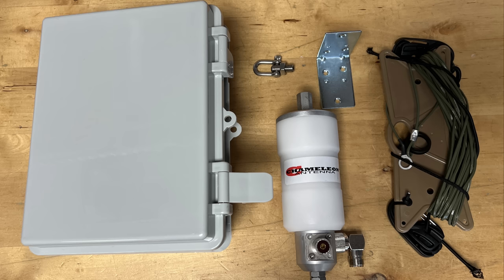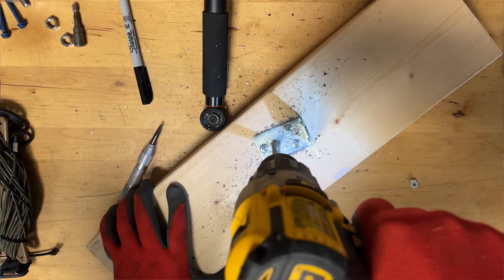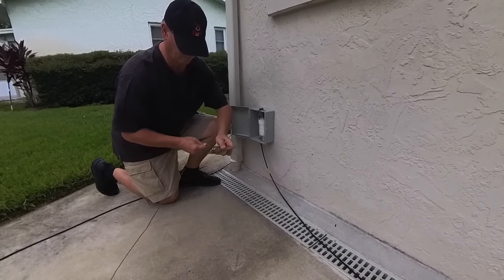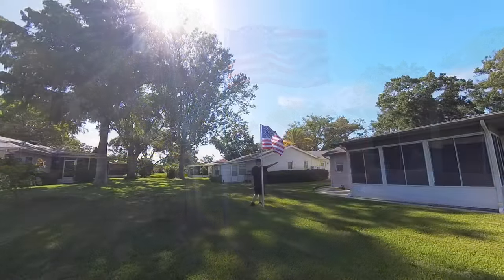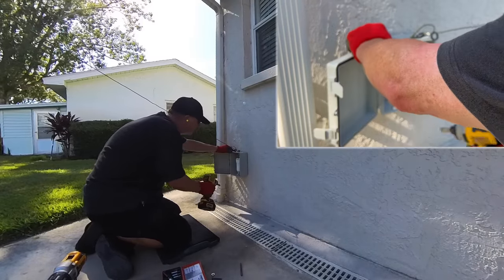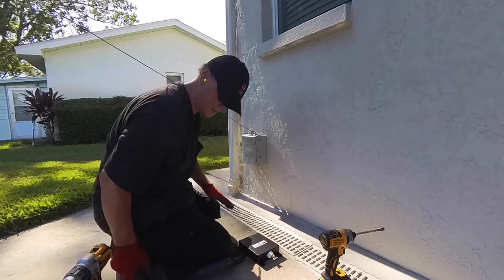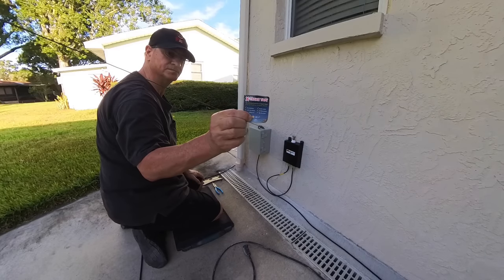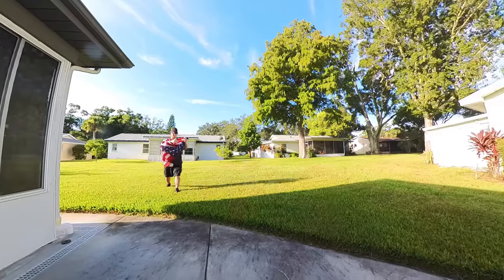Stealth Ham Radio Antenna the HOA will Never Find - Chameleon CHA Porta Mast with CHA Hybrid Mini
My new Stealth HOA station reference antenna is the Chameleon CHA Porta Mast with a CHA Hybrid Mini and a wire -- the HOA will never know its there

GEAR USED IN THIS VIDEO:
👉Polymer Utility Box
👉X-Treme Waterproof Tape
👉Right Angle Adapter